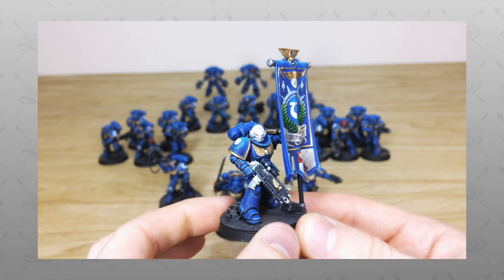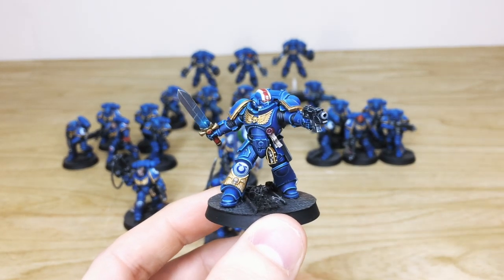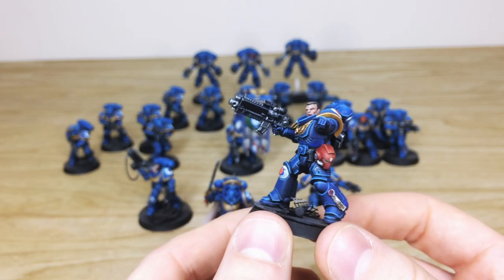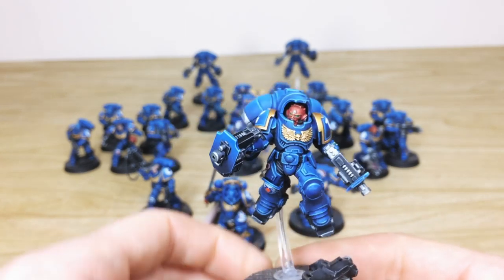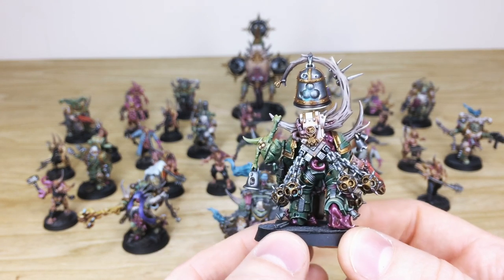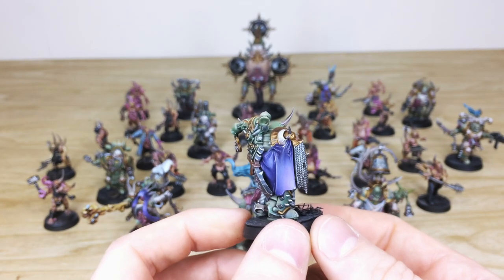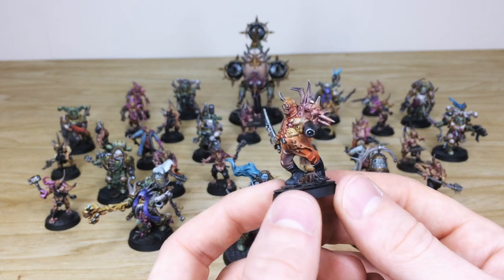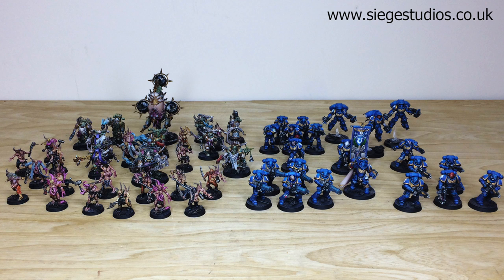PAINTING SHOWCASE Warhammer 40k Dark Imperium Death Guard Ultramarines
Today we have this Warhammer 40k Dark Imperium full set including both Death Guard and Ultramarines sides.

Dark Imperium is the Warhammer 40k starter set and includes an array of miniatures from both armies. In this commission you can see every model painted to our Silver tier.

Have a great weekend, thanks for joining us and we'll see you on Monday!